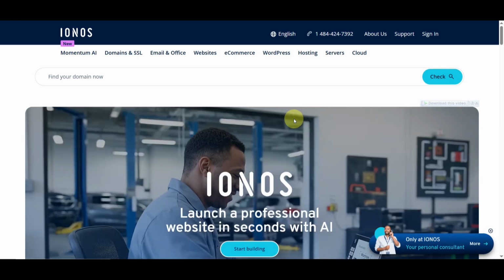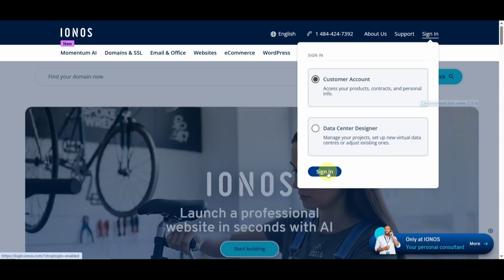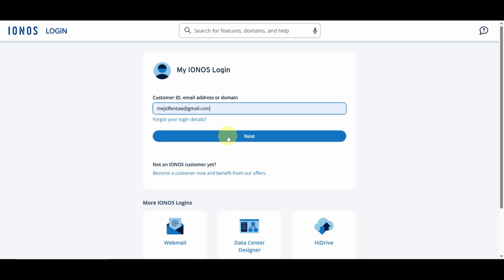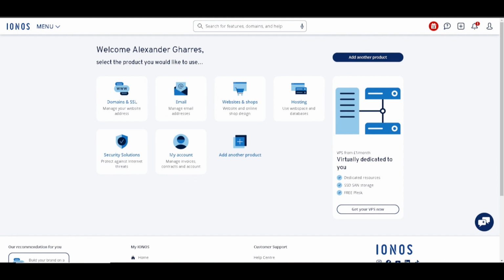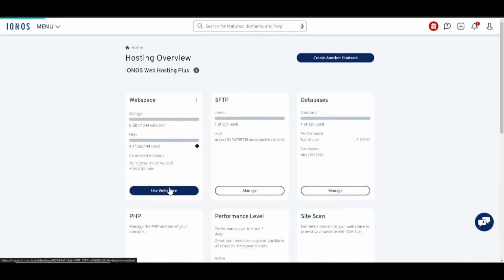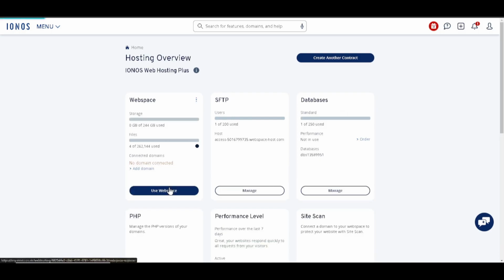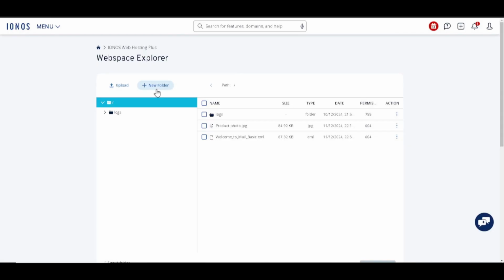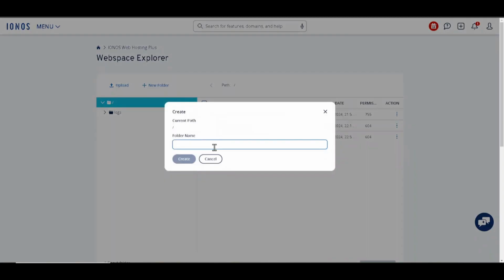How to Use Ionos Hosting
In this video, you will learn how to use IONOS hosting. It shows how to access your hosting dashboard, upload website files, manage your server settings, and connect your domain so your website runs smoothly online.